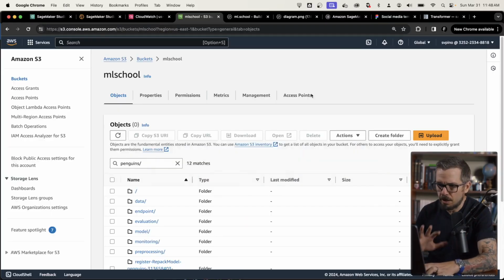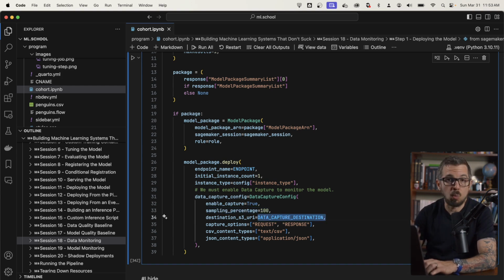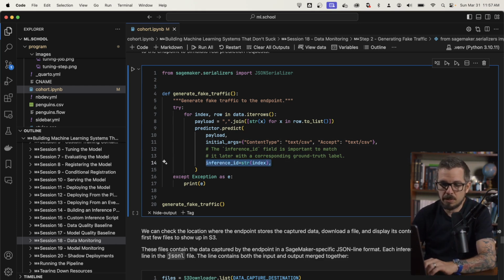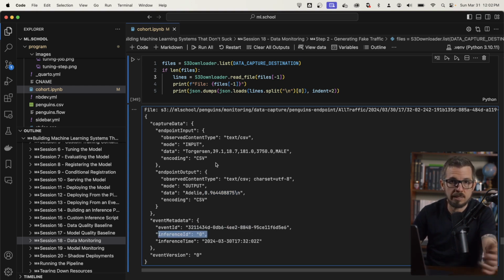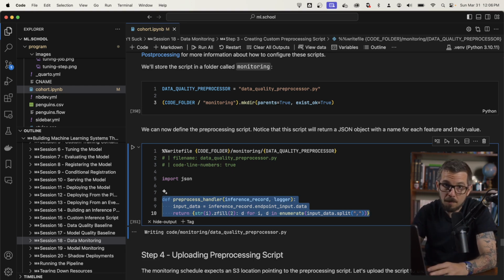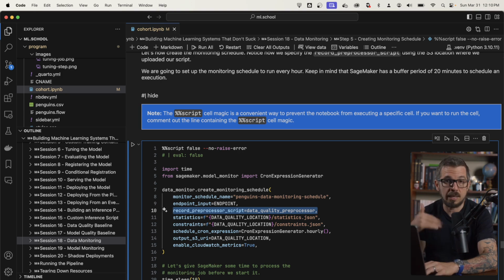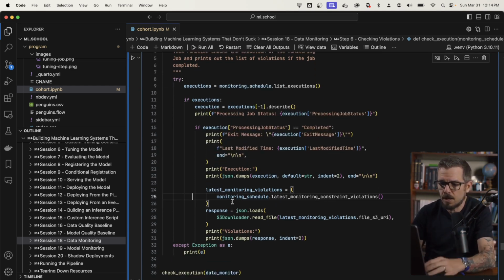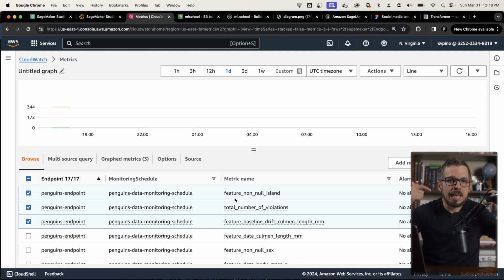033 Session 18 Data Monitoring